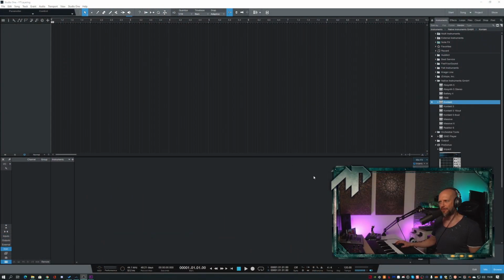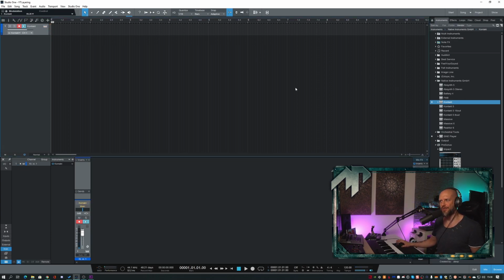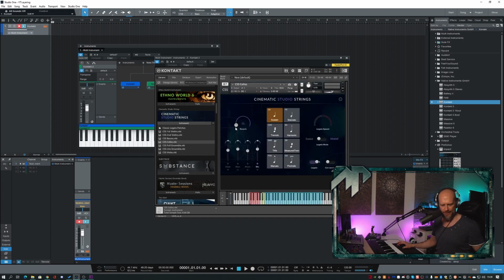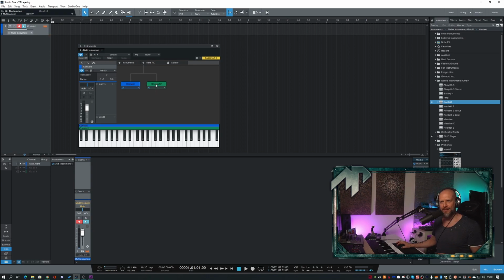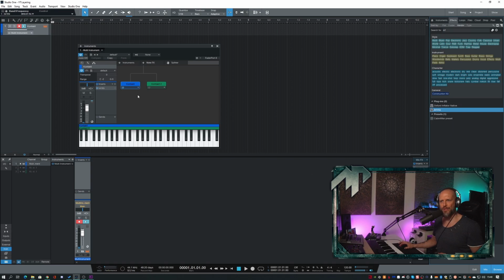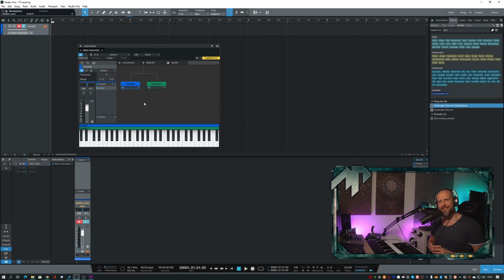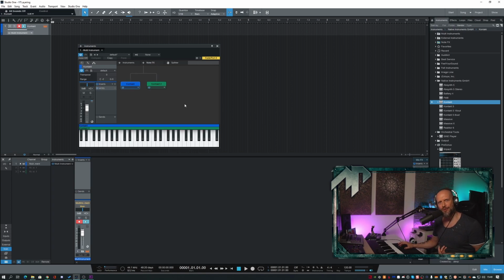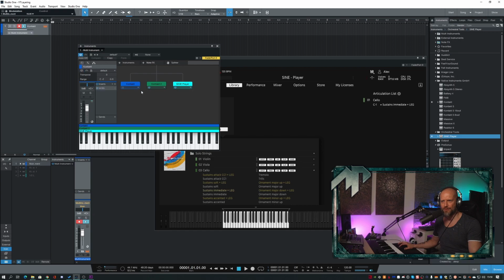How to easily layer sample libraries in Presonus Studio One 5